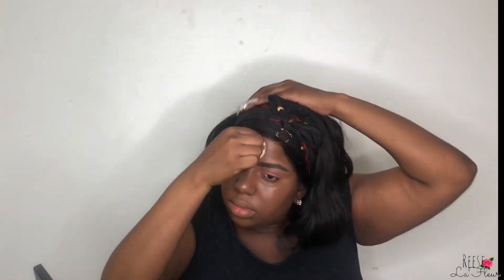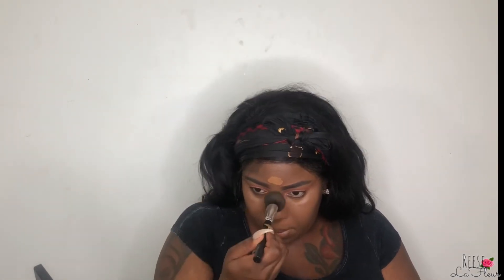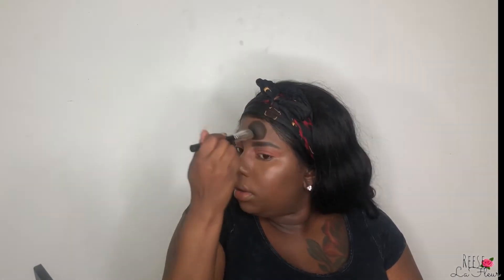MY SUMMER MAKEUP ROUTINE w/ JUNE BOXY CHARM| Reese LaFleur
Hey Flowers, Happy Summer, this video is all about my summer makeup routine using my June Boxy Charm

P R O D U C T S:
June Boxy Charm
SKIN & CO - TRUFFLE THERAPY WHIPPED CLEANSING CREAM
$25.00
TOUCH IN SOL - NO POREBLEM PRIME ESSENCE
$23.00
TARTE - TARTEIST™ PRO GLOW CHEEK PALETTE V3
$45.00
DIRTY LITTLE SECRET - LIP LINER
$15.00
DOMINIQUE COSMETICS - LEMONADE LIPGLOSS
$17.00

Other Products used:
Sistar Cosmetics BB Cushion - Deep
Sistar Cosmetics Concealer - Toffee